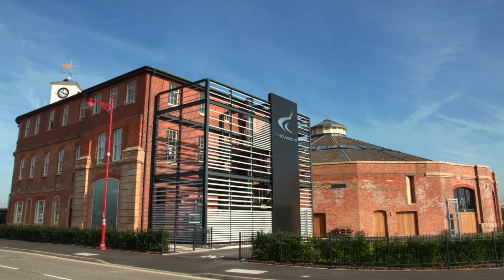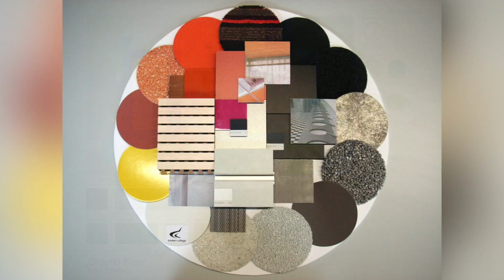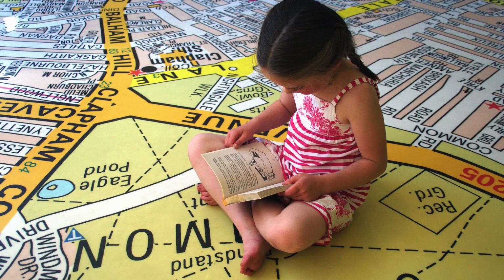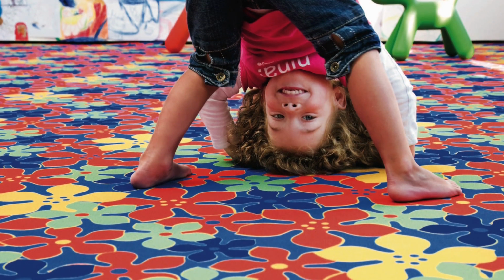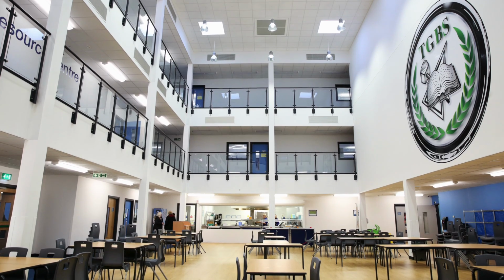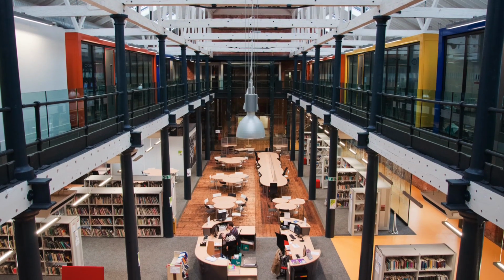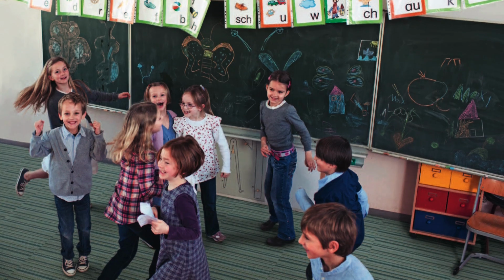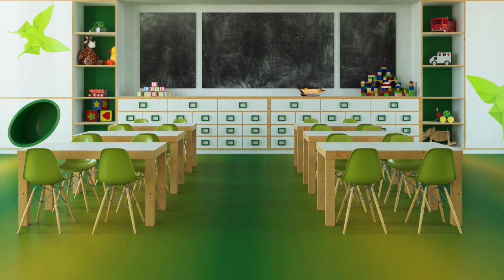Forbo Education interiors maber Chris Radcliffe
Chris Radcliffe from our interiors team discusses designing interiors for schools and learning environments.
Thanks Forbo Flooring Systems for video.